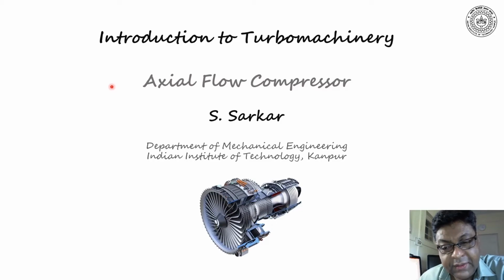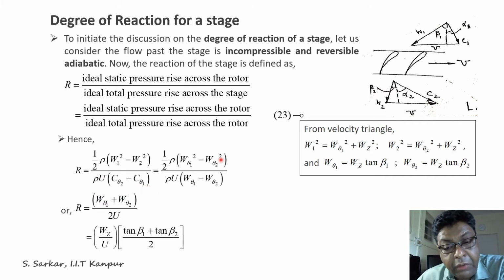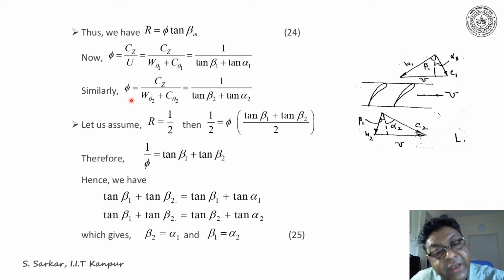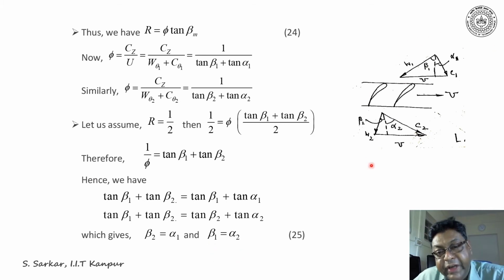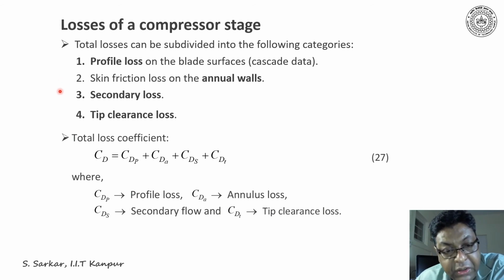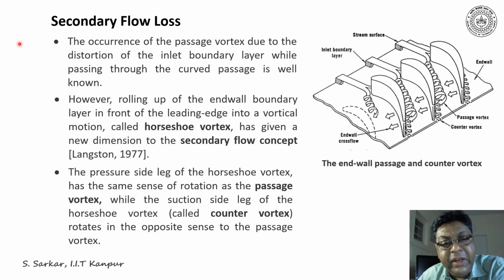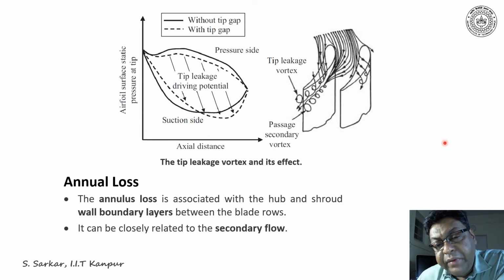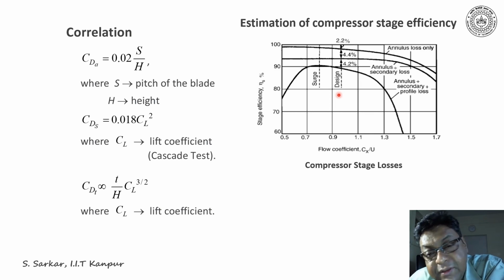Lecture 26 : Axial Flow Compressor III